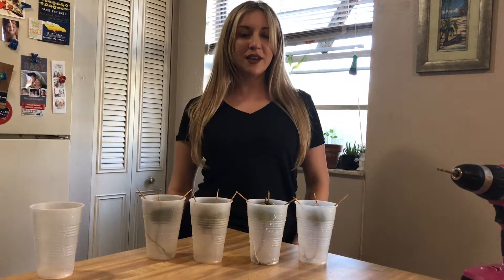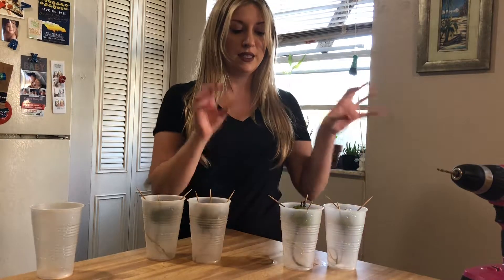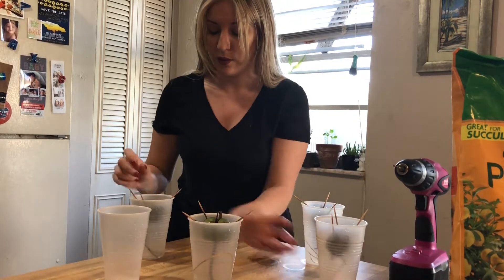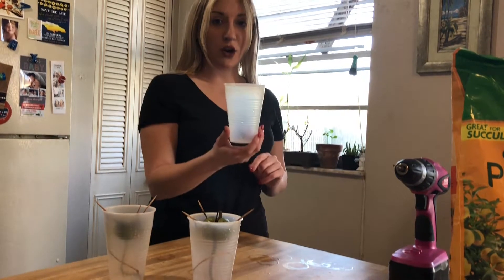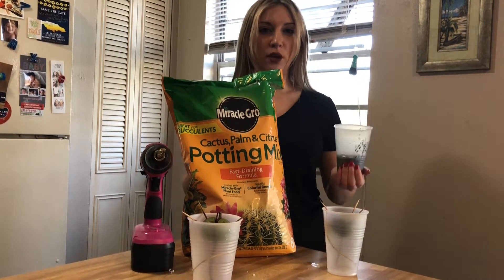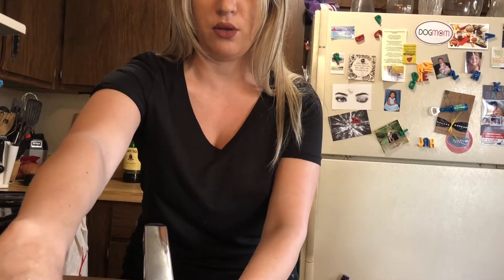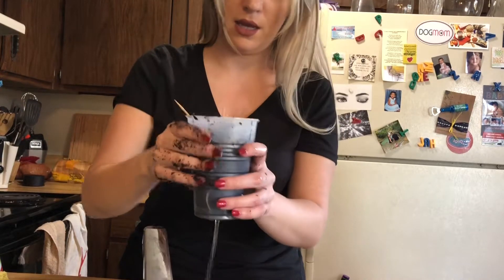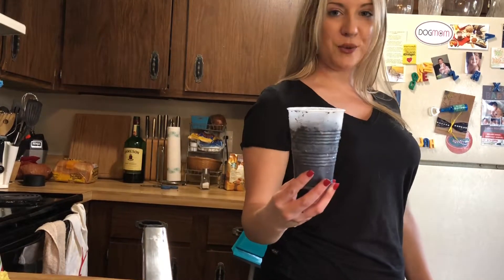Best way to grow an avocado seed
In this video I will show you an experiment of Toothpick and Water method VS. Soil method of sprouting an avocado seed.